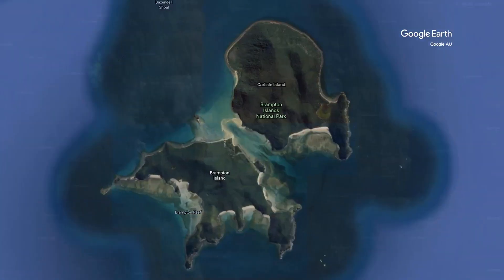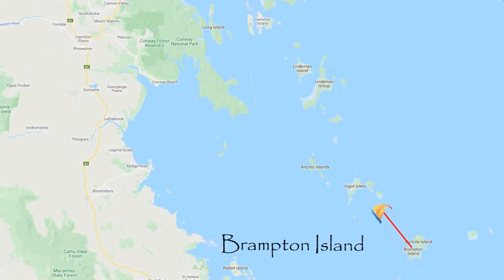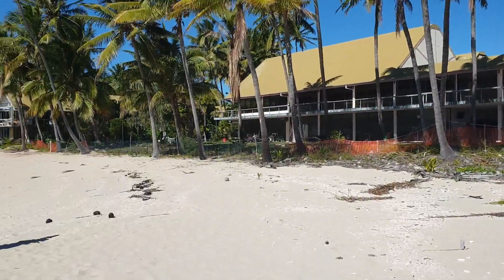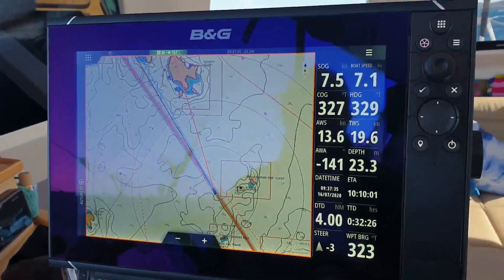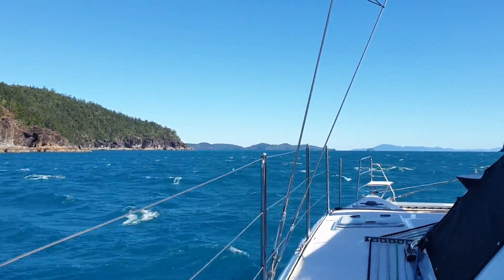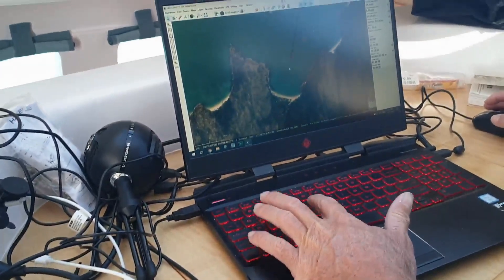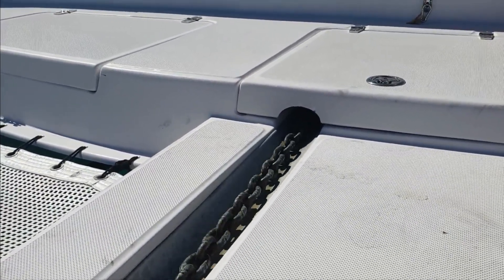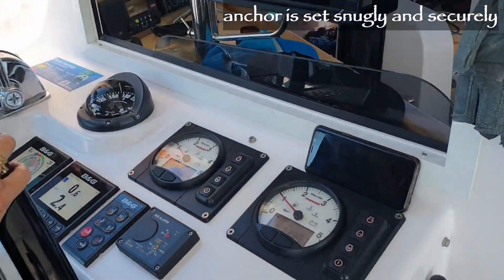E28 - Brampton, Goldsmith & Thomas Islands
After leaving Mackay we head to Brampton Island and take the walk to the top, then we work our way further north going past Goldsmith and Thomas Islands.
We also demonstrate how we set our anchor, to ensure get it set securely so that we are confident we do not drag giving us a better sleep.